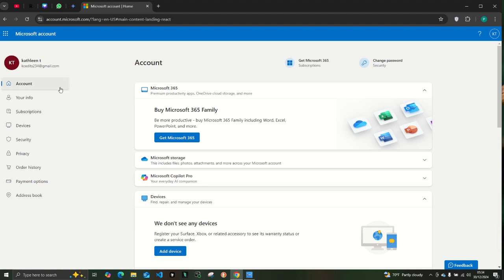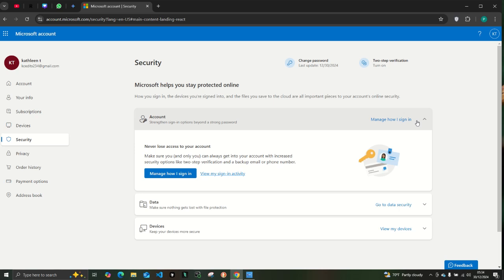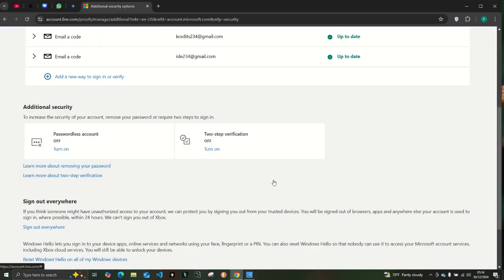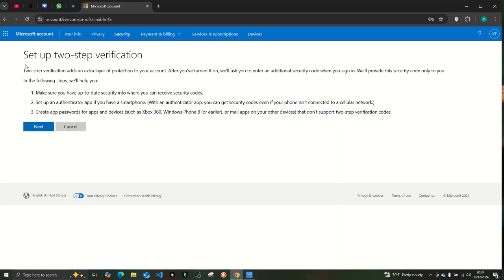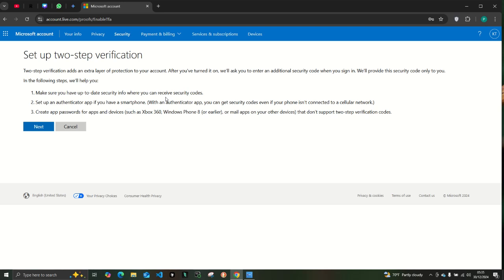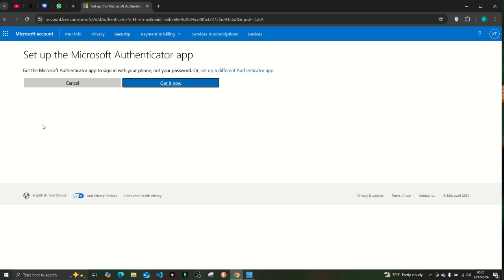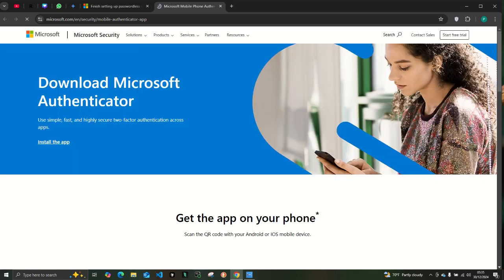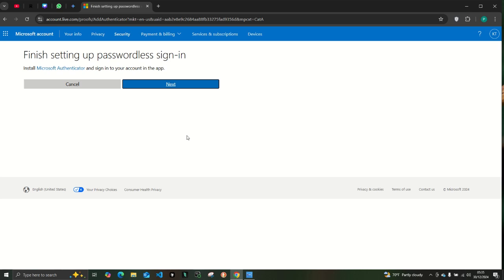HOW TO TURN ON TWO FACTOR VERIFICATION IN MICROSOFT ACCOUNT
In This Video, you will learn about HOW TO TURN ON TWO FACTOR VERIFICATION IN MICROSOFT ACCOUNT